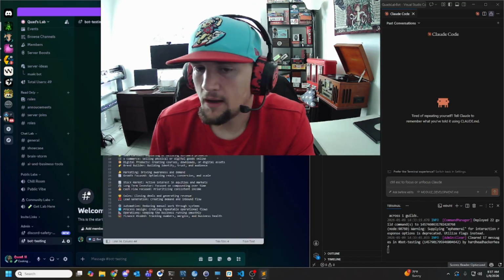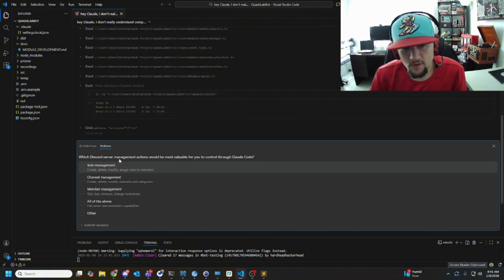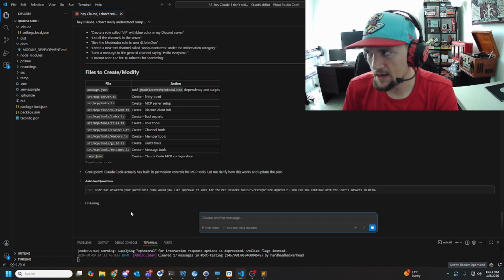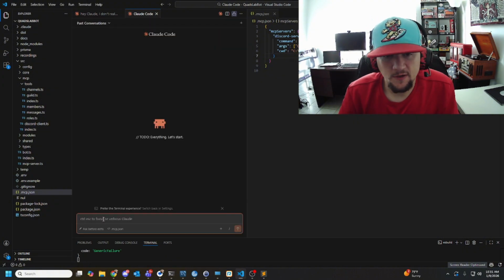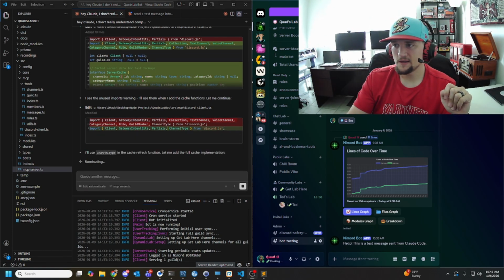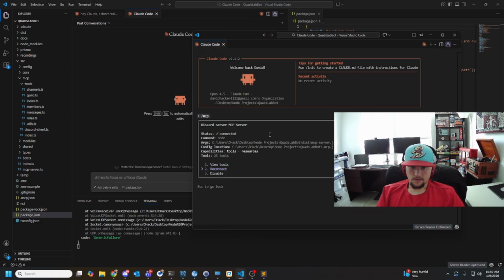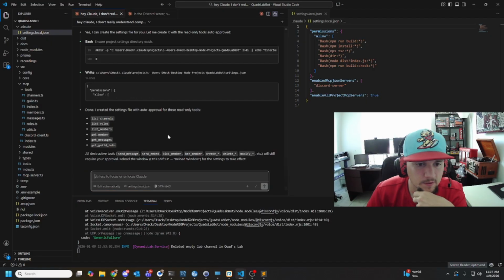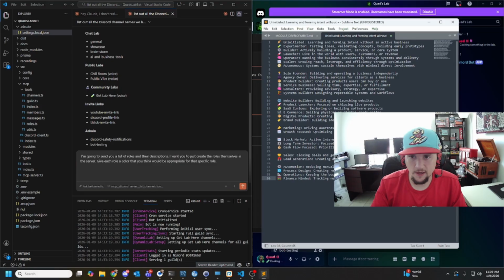Up-skill: I Made Claude Code Control My Discord Server (MCP Server Tutorial)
What if you could just *tell* Claude Code to manage your Discord server – and it actually did it? That's exactly what we're building today with MCP servers.

I'll be honest: I had no idea how MCP servers worked when I started this video. But by the end? Claude Code was sending messages, listing channels, and bulk-creating roles in my Discord server – all from a simple text prompt.

It started with a problem. I had a massive list of roles to create for my Discord community – things like "Web Developer," "Mobile Developer," "AI/ML Engineer," "Entrepreneur," and more. Creating them one by one? Tedious. So I thought: what if Claude Code could just... do it for me?

Enter MCP – the Model Context Protocol. It's basically the bridge that lets AI talk to your applications. We integrated an MCP server directly into our QuadsLabBot (the modular Discord bot from my last video), giving Claude Code the power to:

- Create, modify, and delete roles
- List and manage channels
- Send and edit messages
- Manage server members

The setup had its learning moments. I discovered that MCP servers run as background processes – closing VS Code tabs doesn't restart them (you need `/mcp` commands for that). I learned about caching channel names so Claude doesn't have to hunt for "bot-testing" when I type "bot testing." And I set up approval permissions so Claude asks before making changes.

The finale? I pasted in my entire list of roles, and Claude Code created every single one – complete with colors it picked based on what each role represented. Web developers got blue. Entrepreneurs got gold. AI/ML engineers got purple. All in seconds.

If you're curious about MCP servers, want to automate your Discord management, or just want to see what's possible when you connect AI to your tools – this is your starting point.

🔗 LINKS & RESOURCES

⏱️ TIMESTAMPS

0:00 - Intro & The Problem (Roles List)
0:30 - What is MCP? First Prompt to Claude
1:15 - Claude's Questions (Integrated vs Separate)
2:00 - Reviewing the Plan & Available Commands
2:45 - Setting Up Permissions (Read-only vs Approval)
3:15 - Configuration (Guild ID, .mcp.json)
3:45 - First Connection Test (/mcp status)
4:15 - First Message Test (Multiple Approvals)
5:00 - Fixing Channel Name Matching (Caching)
5:45 - How to Restart MCP Servers Properly
6:15 - Testing Message Sending Again
7:00 - Listing All Channels
7:30 - The Big Test: Bulk Creating Roles
8:15 - Watching Roles Appear in Real-Time
8:45 - Wrap Up & Call to Action

- Claude Code (VS Code Extension)
- QuadsLabBot (from Part 1)
- MCP (Model Context Protocol)
- Discord.js v14
- TypeScript
- Visual Studio Code
-WhisprFlow

MCP (Model Context Protocol) is a protocol that connects AI models to external tools and APIs. Think of it as the translator that lets Claude Code talk directly to your applications – Discord, databases, file systems, and more.

Key MCP Commands Used:
- /mcp - View MCP status and options

Welcome to Quads Lab! We're building businesses and products from the ground up – and documenting every step. Programming, AI tools, entrepreneurship, and the journey to full autonomy.

💬 Know something I don't? Drop it in the comments!